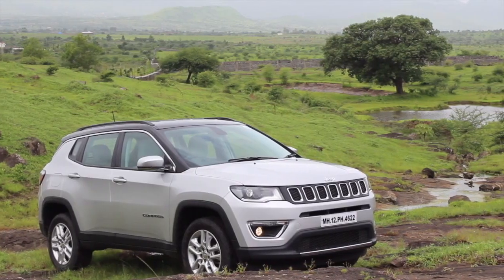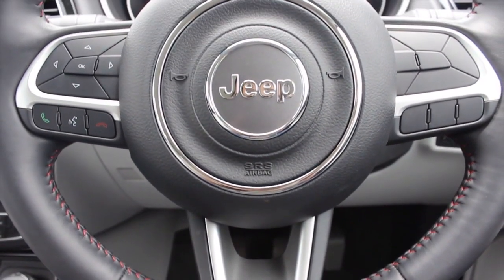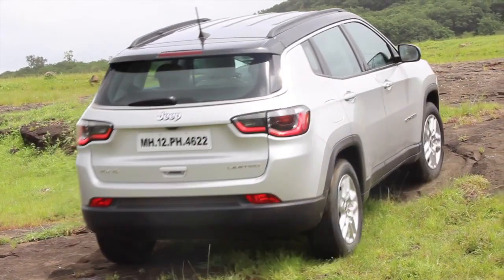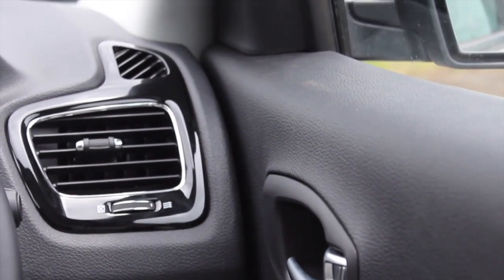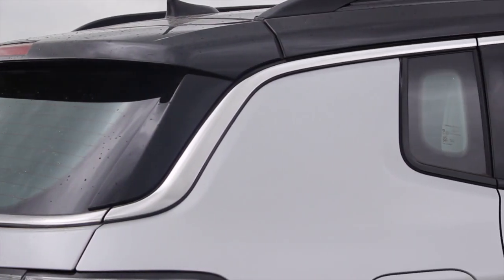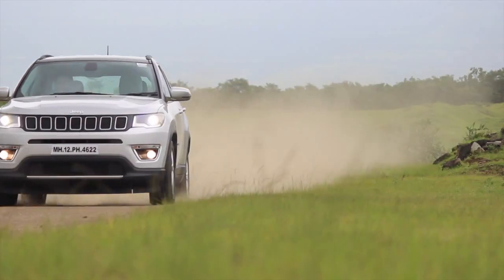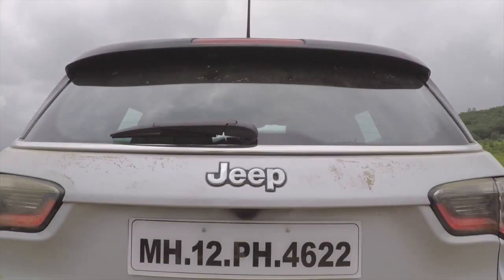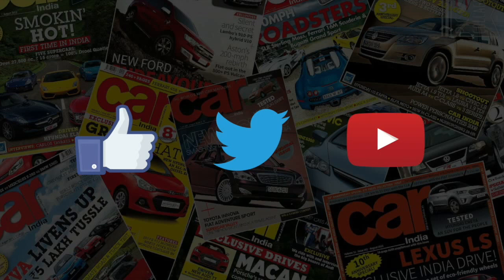Jeep Compass | Car India Magazine | Promo | Maharashtra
Jeep Compass SUV off-roading.